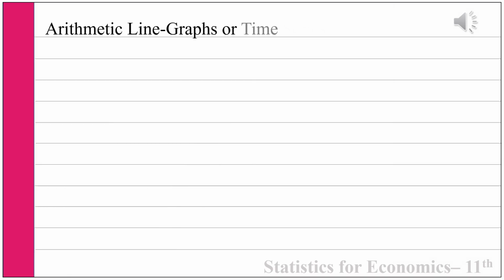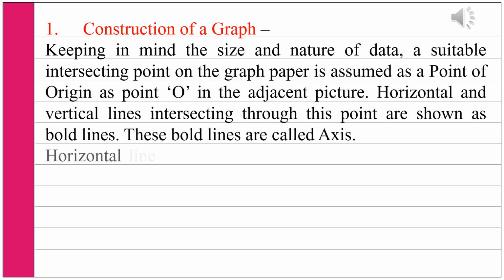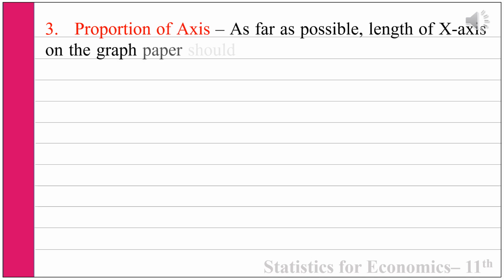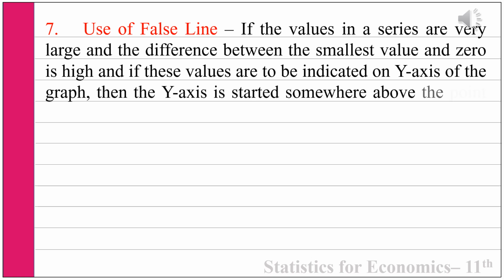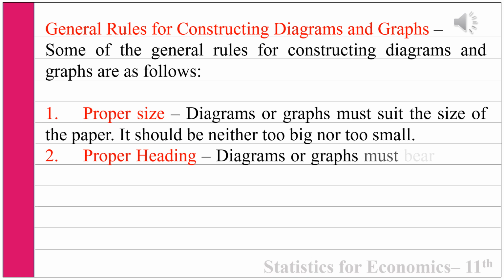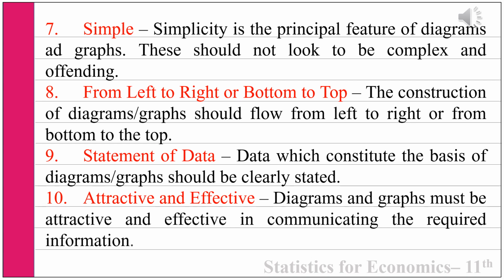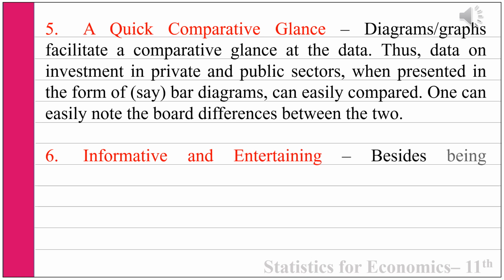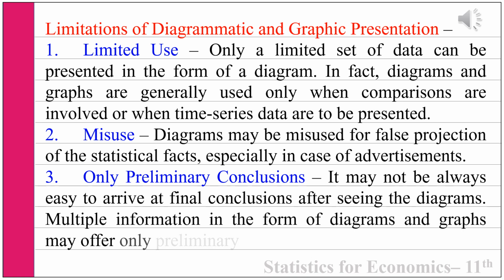Arithmetic Line Graphs or Time Series Graphs - Audio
Lotus Education Institute
Complete Coaching & Career Counselling
We work for your better tomorrow